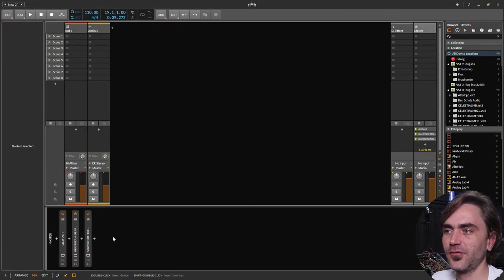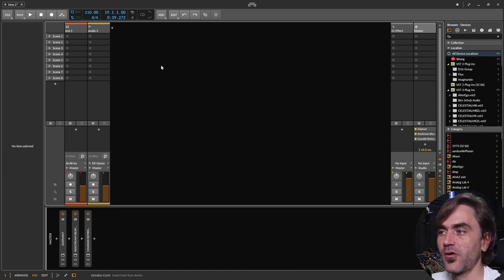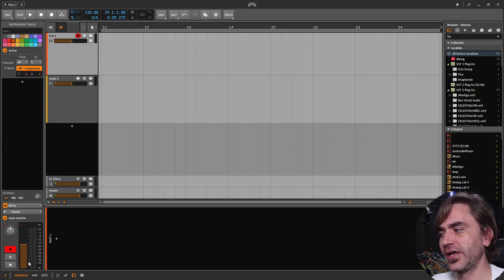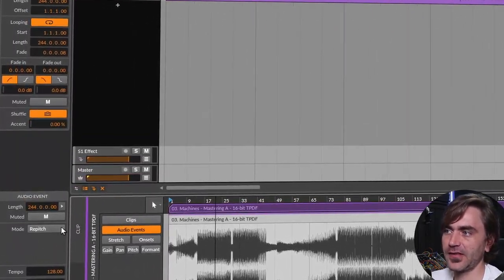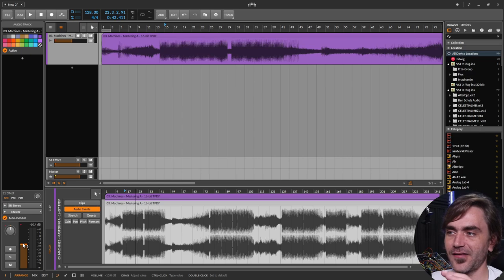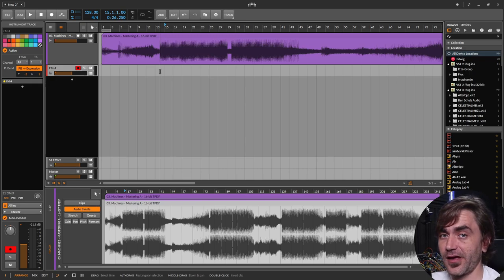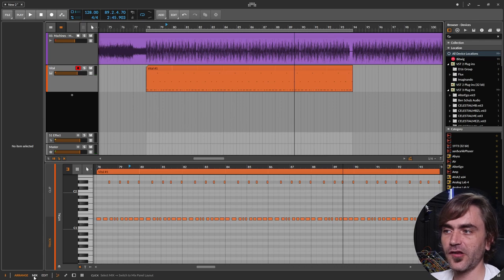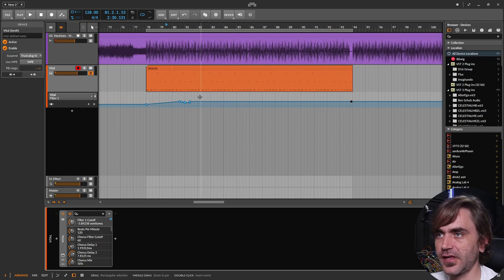Absolute Beginners Guide To Electronic Music - Your First Steps in A DAW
Uncle Butt | Onyxus